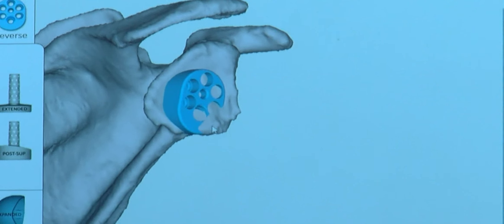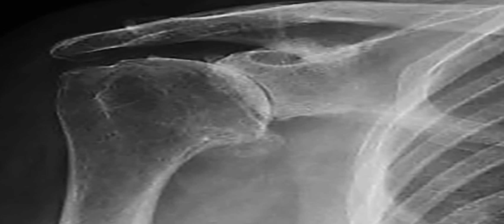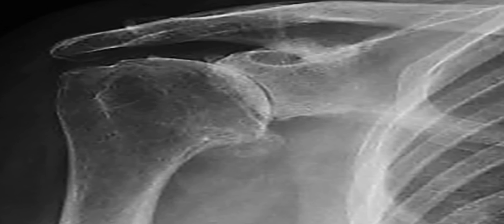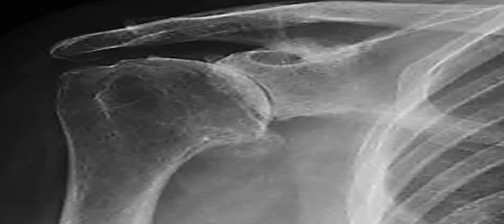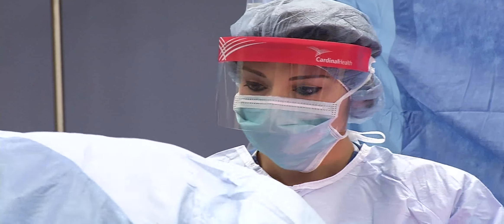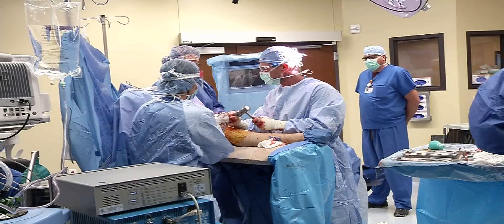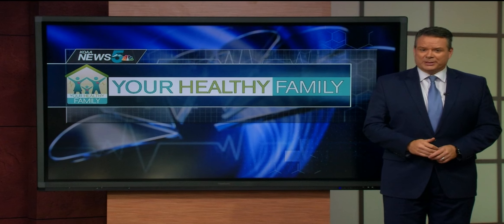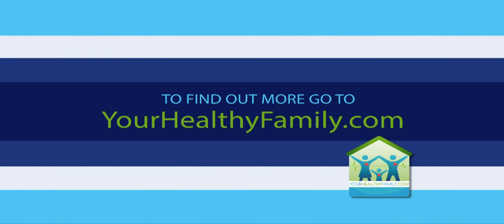Your Healthy Family: Inside guided shoulder replacement surgery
Anytime a joint is replaced precision is required of the surgeon.  When a severely arthritic shoulder needs to be replaced, often there is not much bone to work with, which is where Exactech GPS guided surgery can be beneficial.